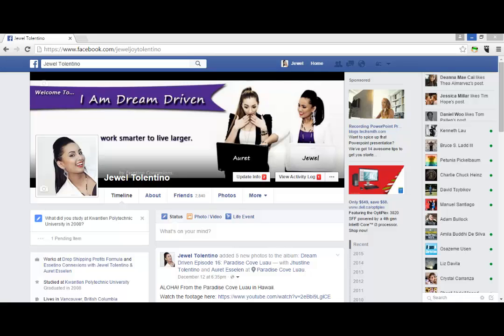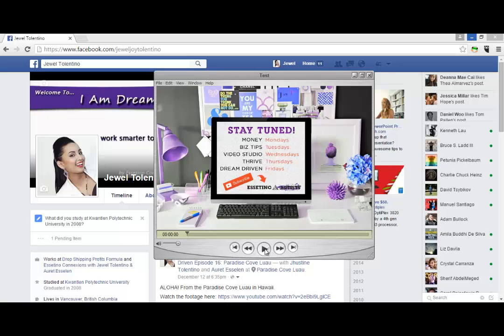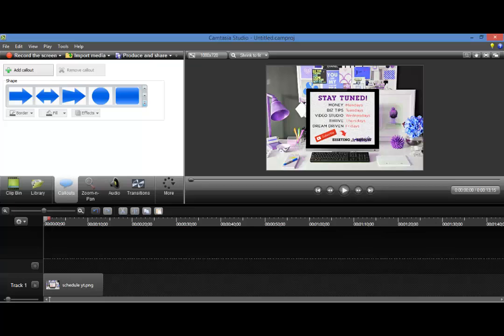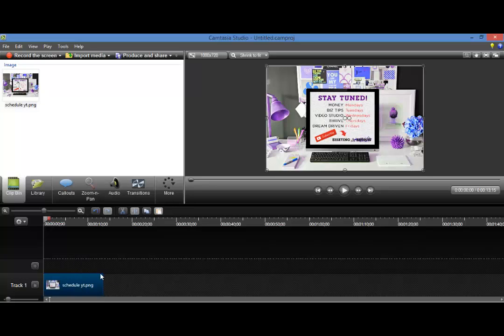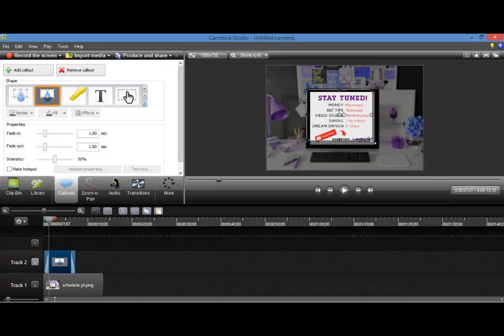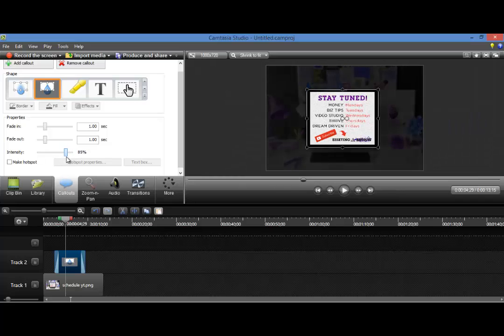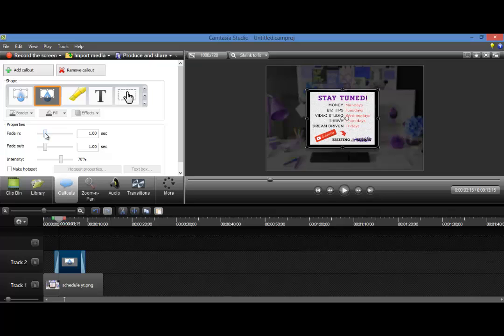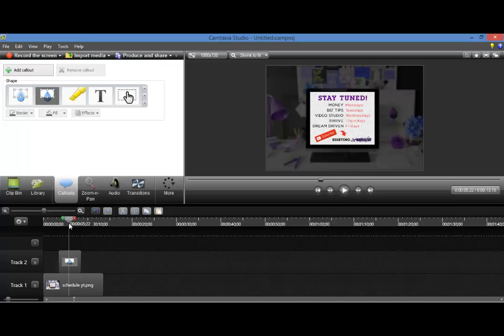Camtasia Studio 8 Tutorial: Create a Cool Spotlight Effect With This Tool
➤Cameras:

1. Webcam Camera: Logitech c930e

➤Microphones:

1. USB Mic: Blue Yeti

➤Filming Accessories:
1. Tripod: Neewer Carbon Fiber

2. DSLR Stabilizer: Neewer Carbon Fiber Handheld Stabilizer

3. Green Screen Kit: LimoStudio Green Screen (3 Backgrounds)

4. Umbrella Light Kit: LimoStudio Umbrella Lights

Studio 8 Tutorial: In this video editing tutorial, I show you how to add a spotlight effect to direct the viewer’s attention to a specific spot on the screen.